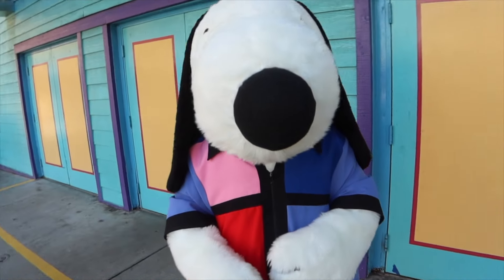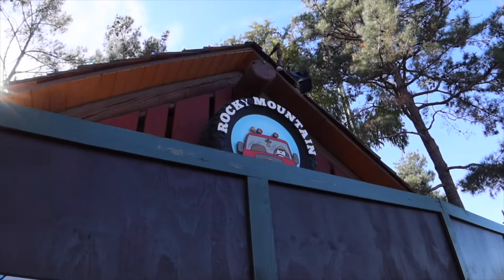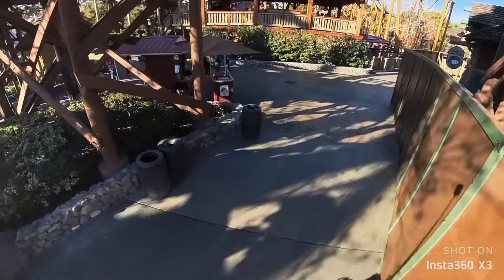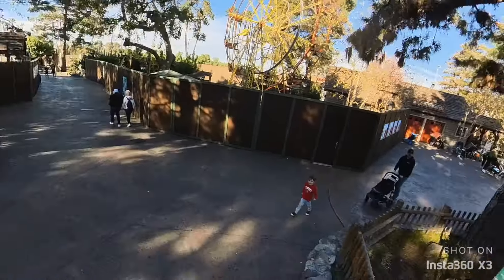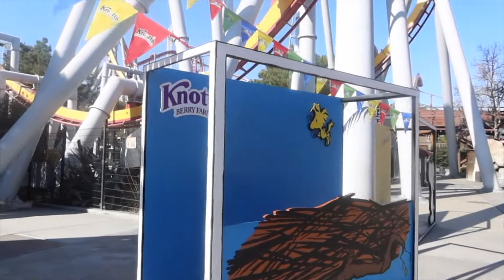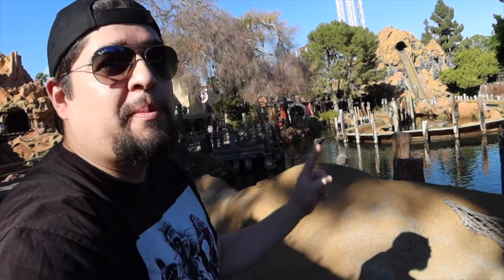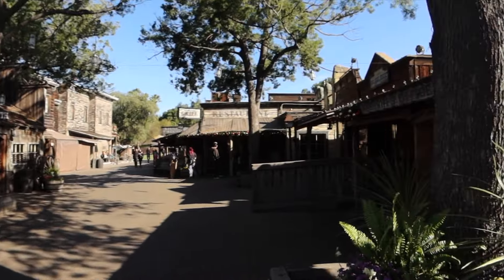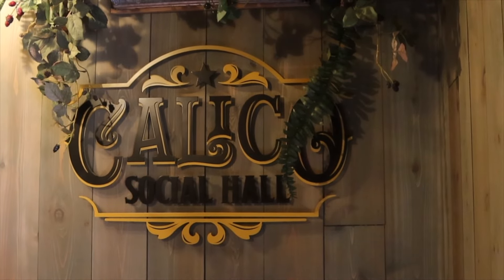Knotts Mid Jan. Camp Snoopy and Park Wide Updates |9 Rides Closed, Calico Social Lounge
Thank you as always for the support everyone and let me know if you plan on becoming a Knotts passholder soon! So much to come for the theme park in the near future!
Follow on IG @SocalTallGuy